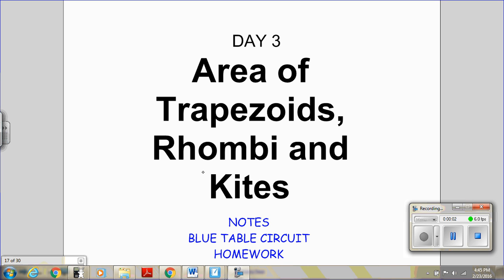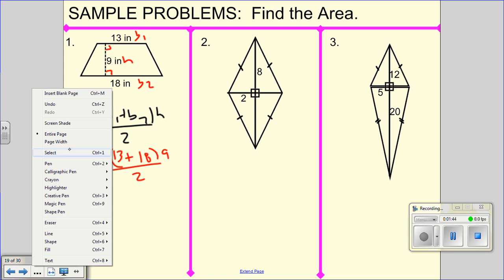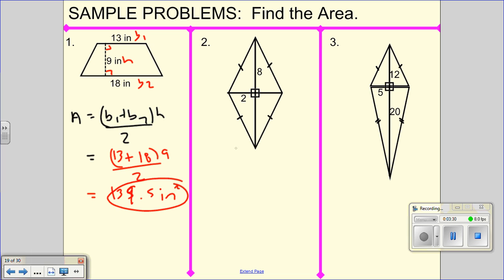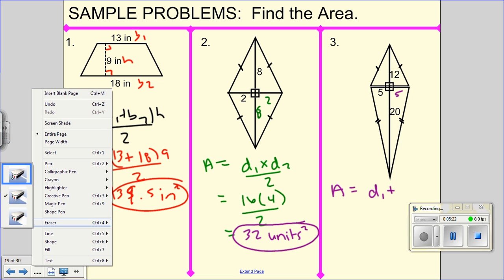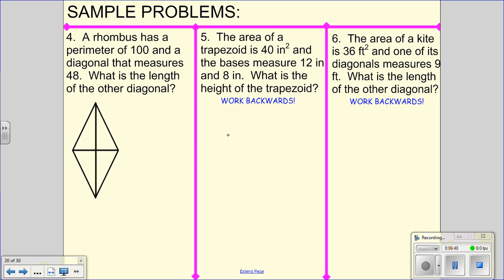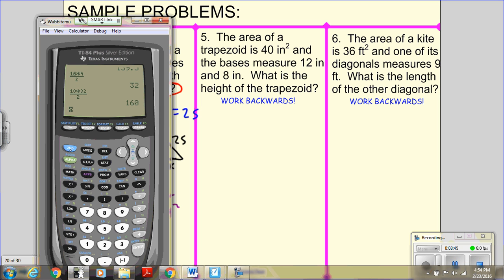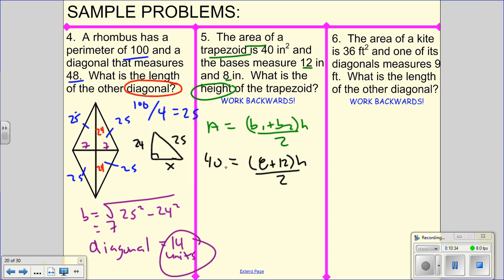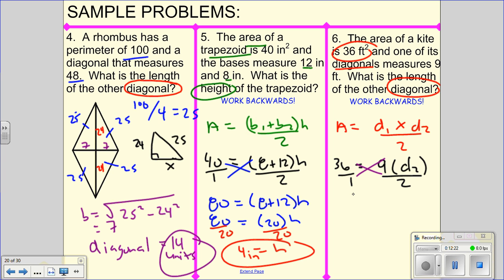Geo: Unit 9 Day 3- Area of Trapezoids, Rhombi & Kites